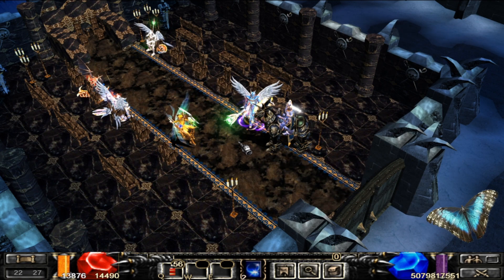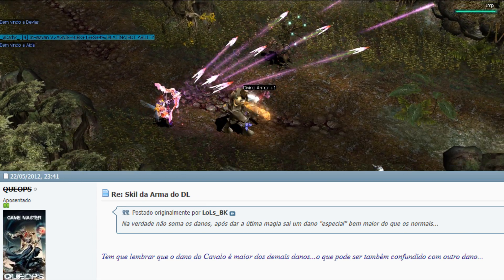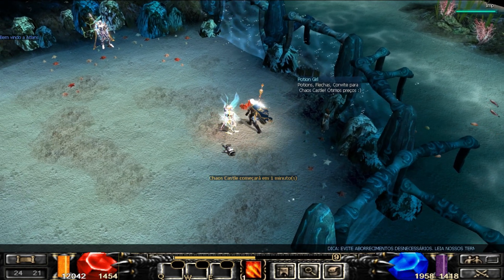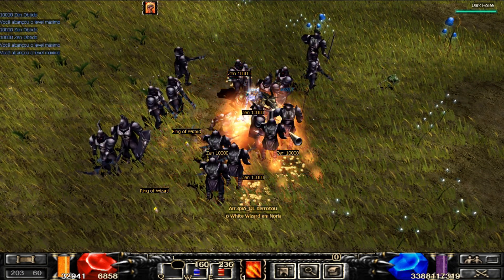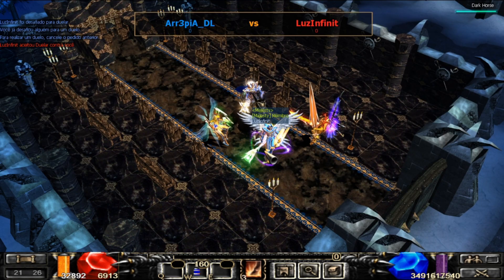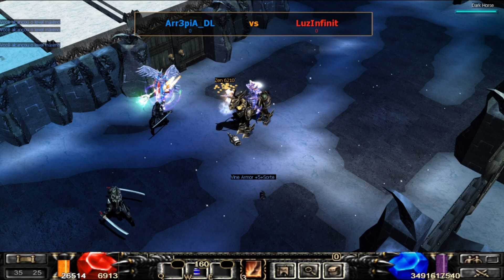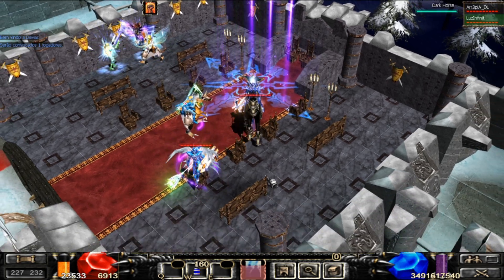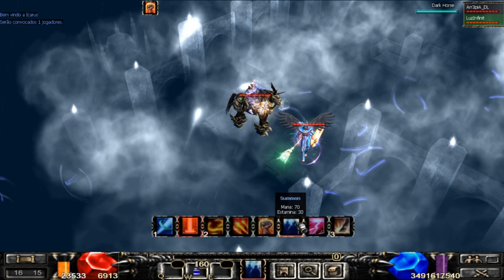mucabrasil quais as funções das skill ( magias ) do dark lord / como summonar com o dl /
Olá pessoal, hoje venho com esse vídeo atendendo a sugestão de um inscrito do canal, o Hanon, só que nesse vídeo eu estarei falando sobre as skills da classe dark lord, ensinarei como usar o summon do dl, vem aprender como summonar um amigo seu, ou até mesmo um outro jogador dentro do jogo, no decorrer do vídeo explicarei um pouquinho do que sei sobre o dl, e passarei algumas dicas e duvidas referentes a ele, inclusive mostro a build que uso em meu dl :) ( no caso a forma como eu distribuo os meus pontos nele ), enfim é mais ou menos esse o resumo que deixarei aqui na descrição para vocês, se gostarem e ajudar vocês, me deixem aqueles likes e comentários, os quais eu adoro receber kkkkk, muitoooo obrigada pelo carinho de cada um (a) 🤗❤, fiquem todos com Deus, e até nosso próximo vídeooo, tchauuu 😍❤️‍🔥...

Sejam bem-vindos. Meu nome é Damiana, Amo gravar vídeos para vocês ❤, Atualmente Tenho postado muitos vídeos tutoriais referentes ao MU C.A BRASIL, Mais pretendo Está trazendo vídeos de vários outros jogos, Espero que gostem do meu trabalho. Vocês são os melhores inscritos amigos que qualquer um queria ter 🤗❤. Que Deus abençoe ricamente a vida de cada um.. um beijão no coração de todos 😘

CONFIGURAÇÃO DO MEU PC
Processador: AMD Ryzen 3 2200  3,5GHz
Memória RAM: 2X4 = 8,0GB Ddr4
Placa de vídeo: RX 570 4GB GDDR5
Ssd: Kingston 240gb
HD: 1tb seagate